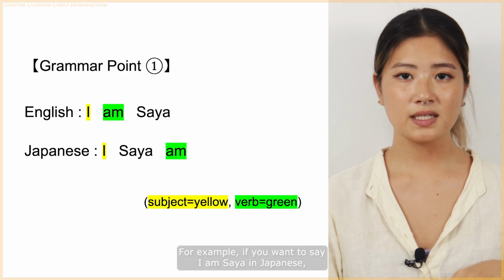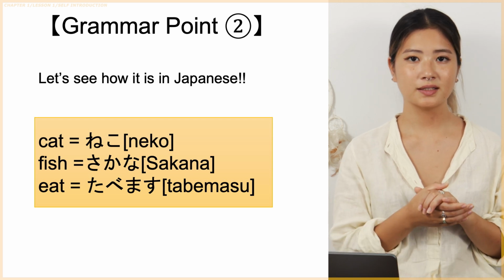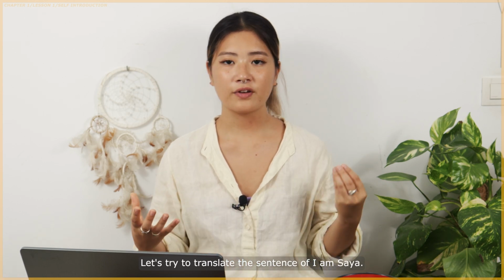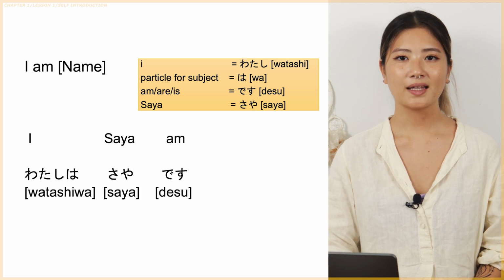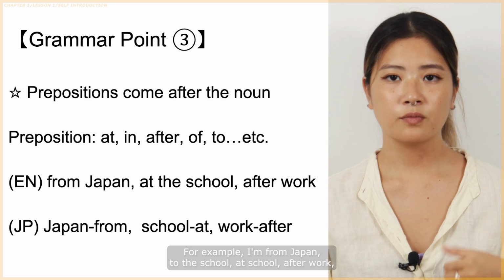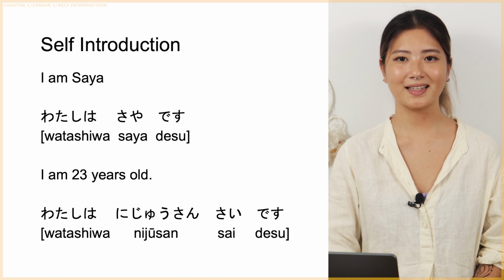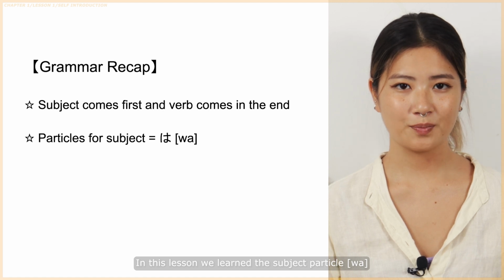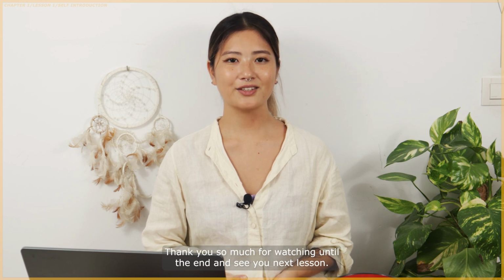【JAPANESE CONVO】Self Introduction in Japanese (Preview: Chapter 1 Lesson 1)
Sign up for the course to watch all the lessons!!